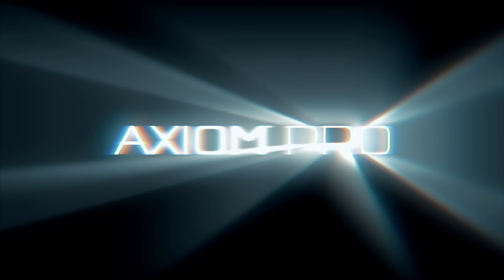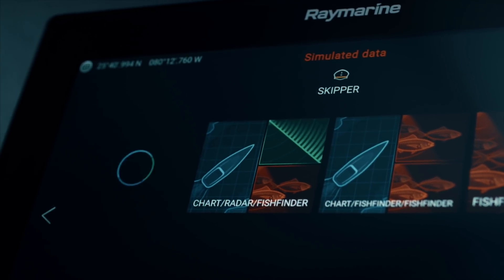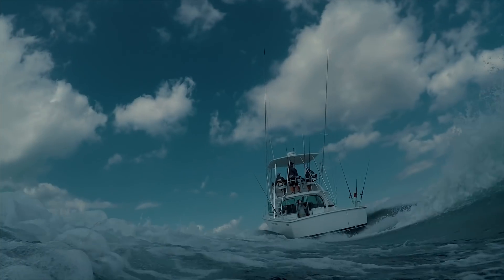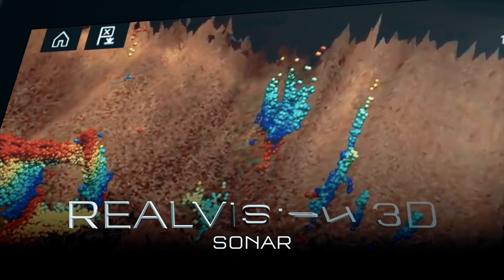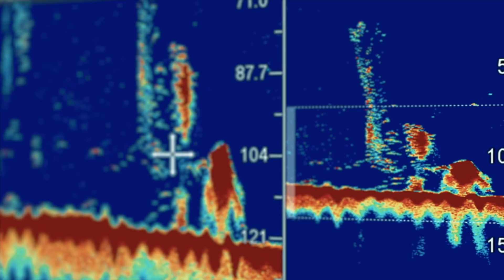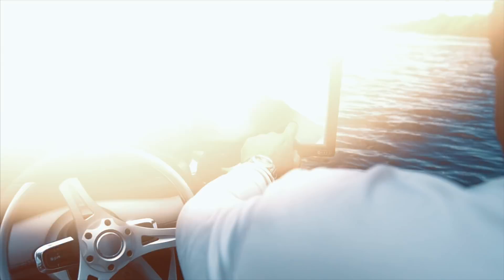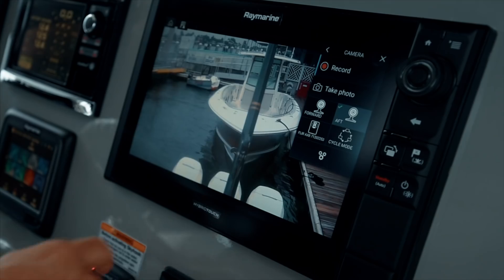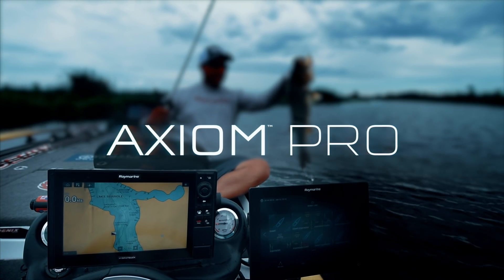Axiom Pro Multifunction Displays by Raymarine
Axiom Pro is engineered for captains that want it all. Available with RealVision 3D, 1kW CHIRP sonar, and Raymarine HybridTouch control, Axiom Pro is the new standard for “all-in-one” display.